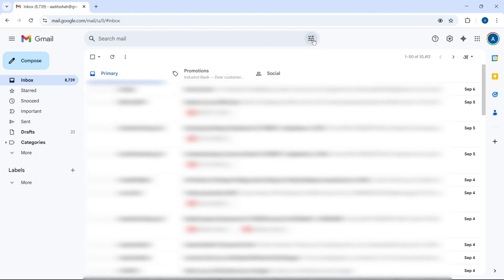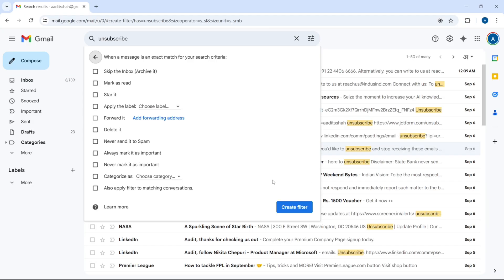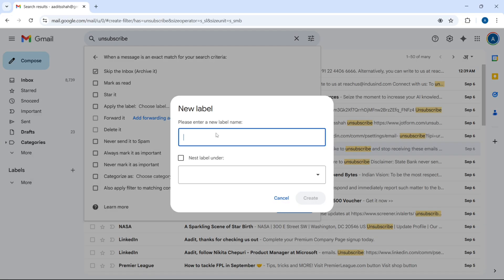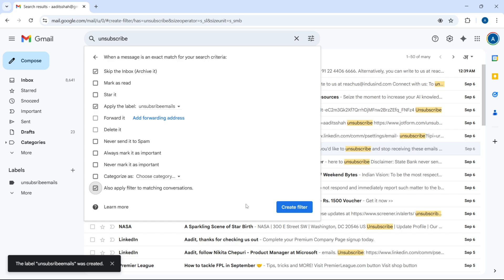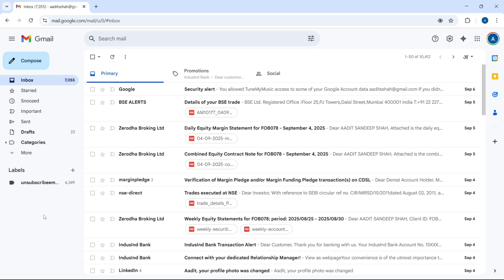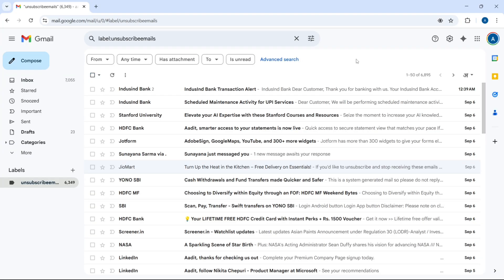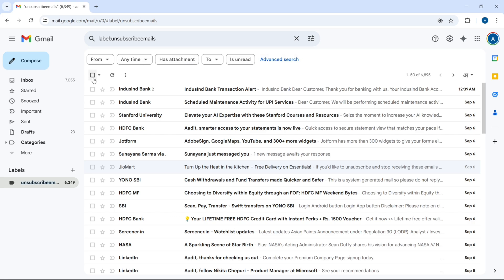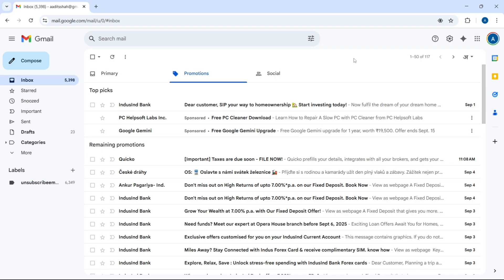How To Clean Up Gmail Inbox in 1 Minute | Bulk Delete Emails Quickly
This video shows you How To Clean Up Your Gmail Inbox Easily

In this quick tutorial, I’ll show you the fastest way to clean up your Gmail inbox in under a minute using filters and labels. By creating a simple filter with the word “unsubscribe”, Gmail automatically collects all promotional and unwanted emails into a label. From there, you can either review them or bulk delete thousands of emails at once—instantly clearing up space and decluttering your inbox.

✨ What You’ll Learn in This Video:
How to filter all promotional emails with “unsubscribe”
Skip the inbox and send these emails directly to a new label
Bulk delete thousands of emails in one go
Keep your Gmail inbox clean and organized automatically

This method is simple, quick, and works every time. Perfect for achieving Inbox Zero in just a few clicks!